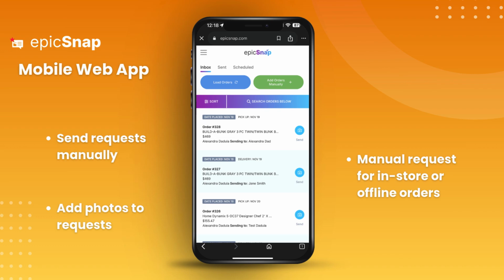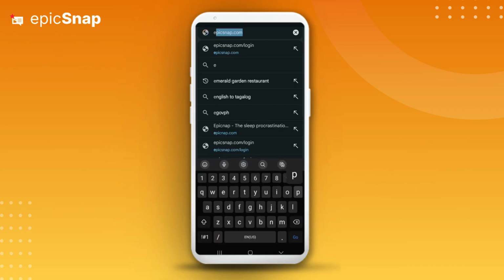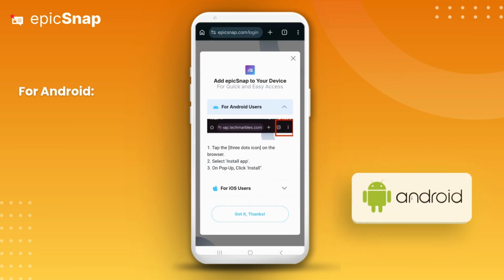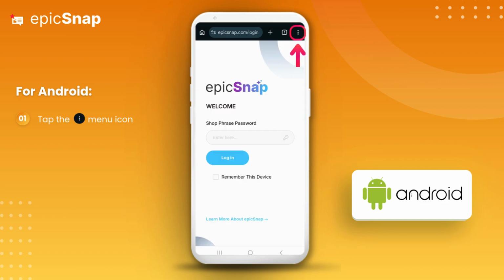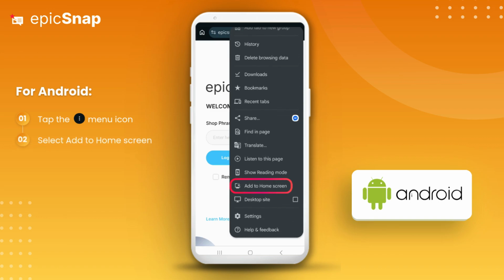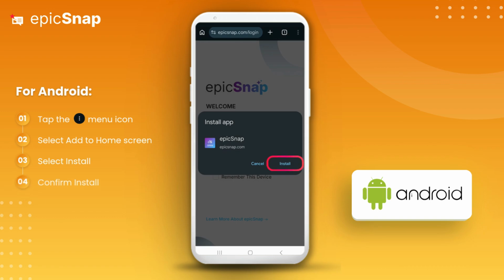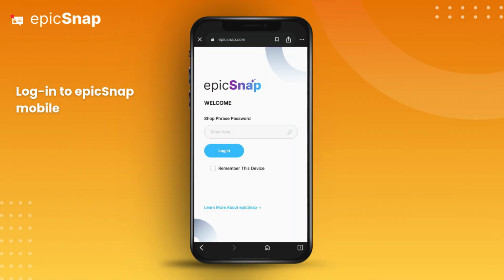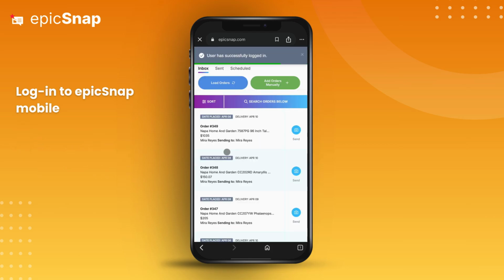epicSnap | Install & Access the Mobile Web App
Learn how to install and access epicSnap on your mobile device for easy review management on the go. This video will guide you through the installation process.